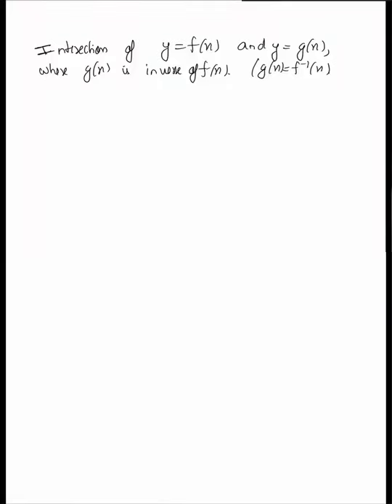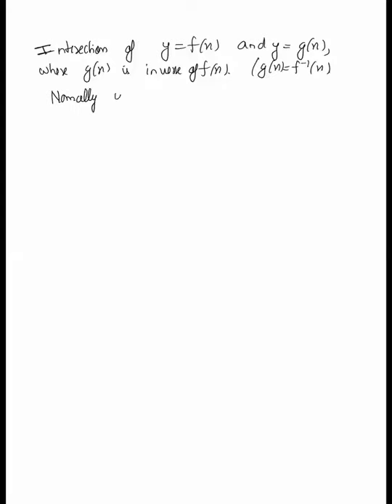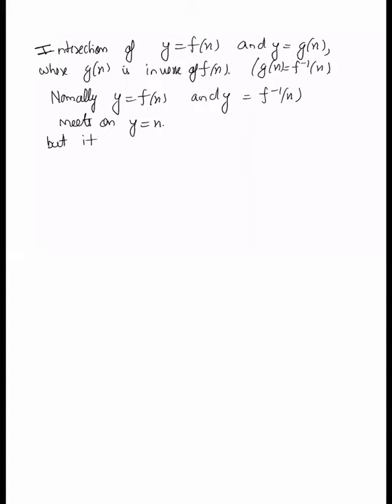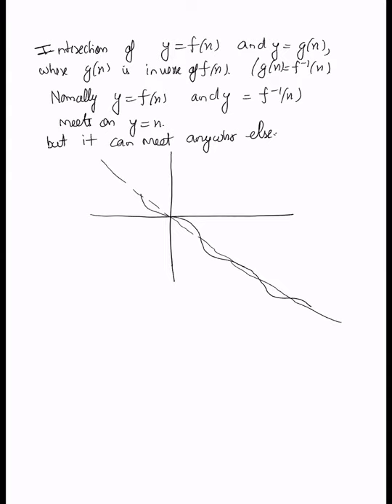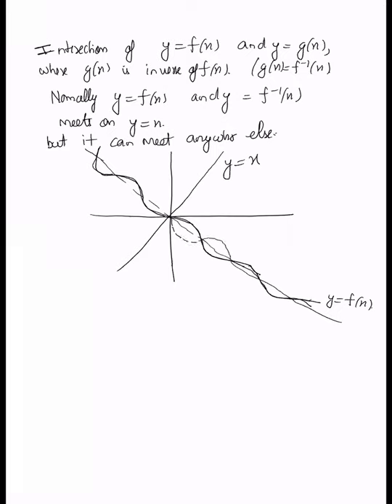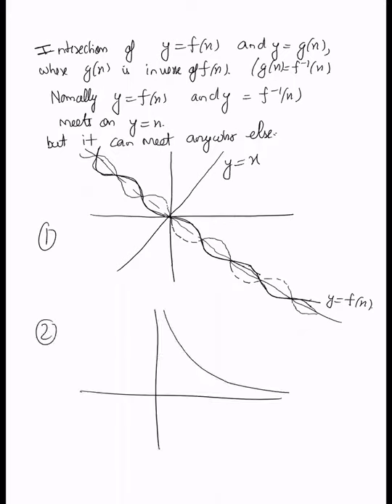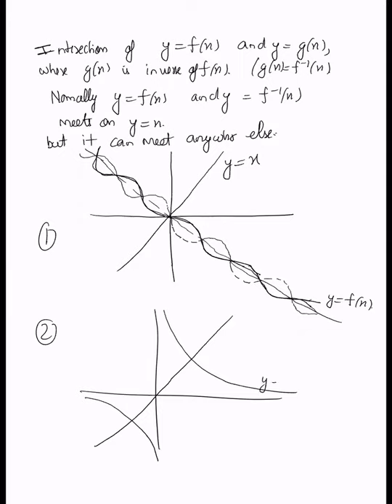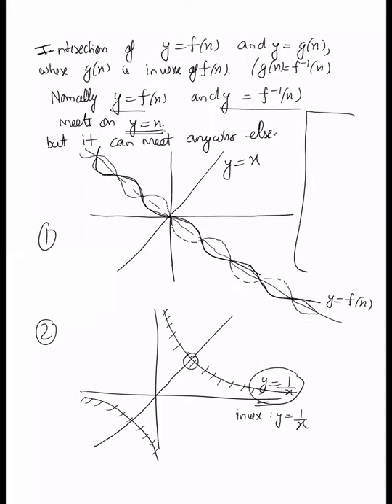MATHS PP1 LEC3 27.5.20